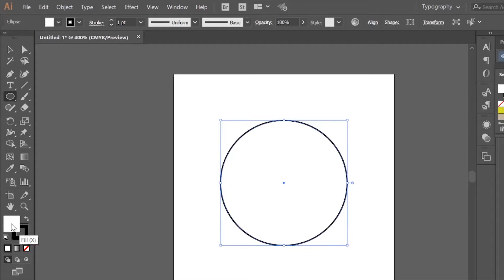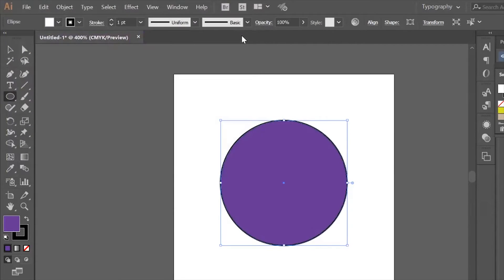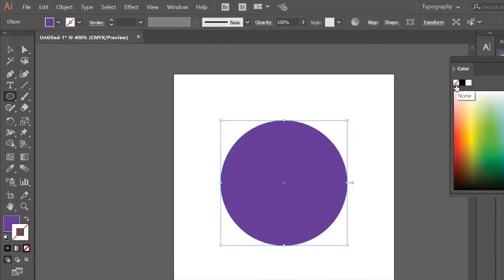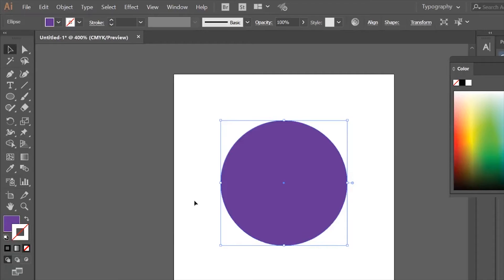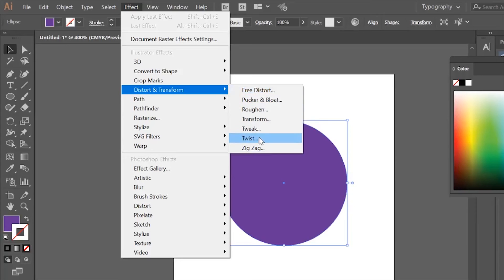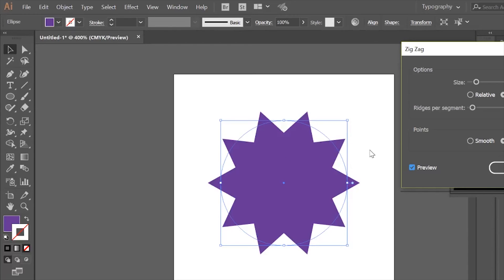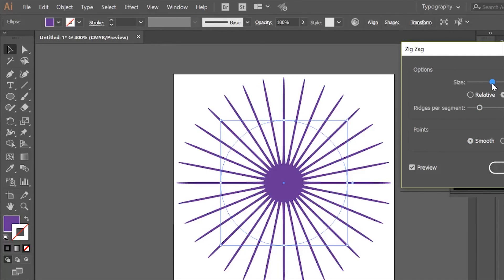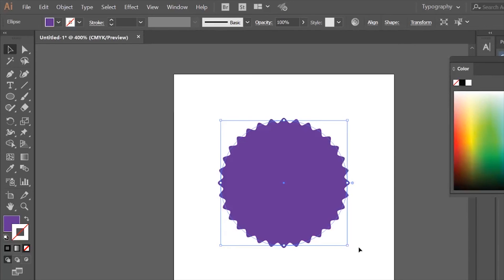Train the Trainer Adobe Badge Clip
Train the Trainer Badge Video